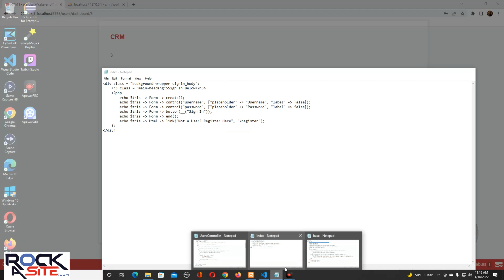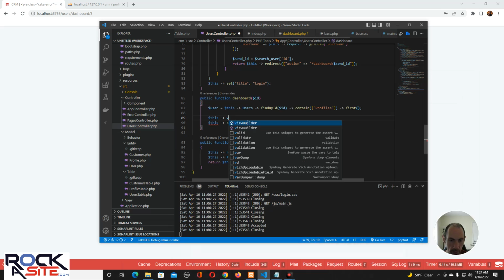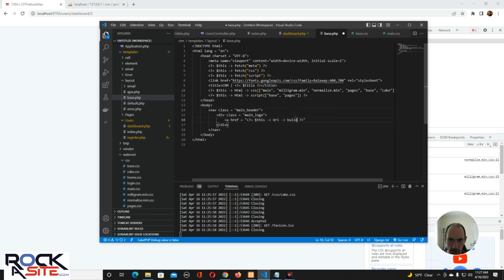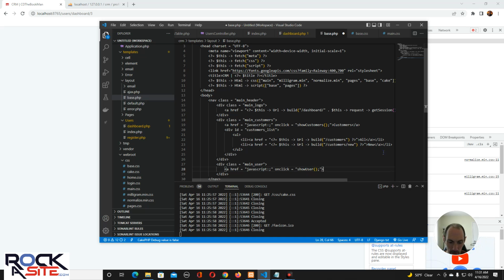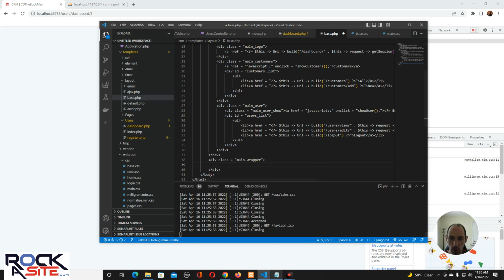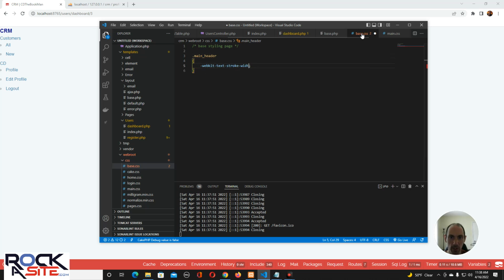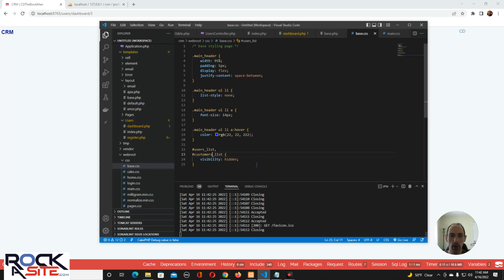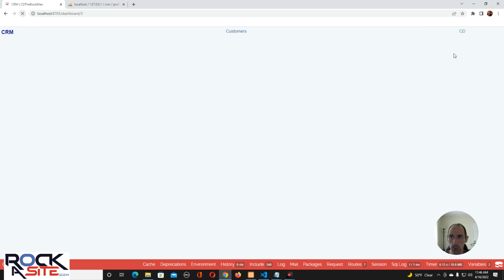CakePHP 4.3 Introductory CRM Project - Part 6 --- Setting Up Our Base Template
I don't want to keep using the default template that cake has in store for us. That being said, I don't mind the bootstrap they've put together.  Here, we make our own base template that will be used for every page that's not the registration or sign in page.  It's not too difficult but other frameworks have a far better form of this.